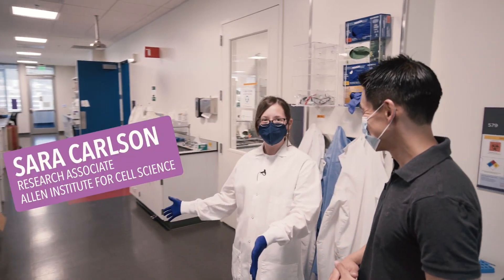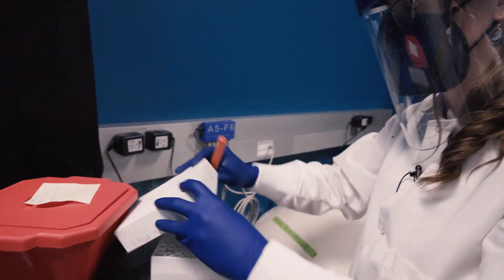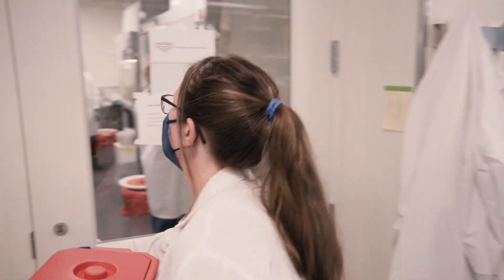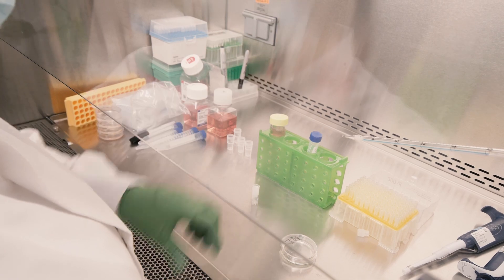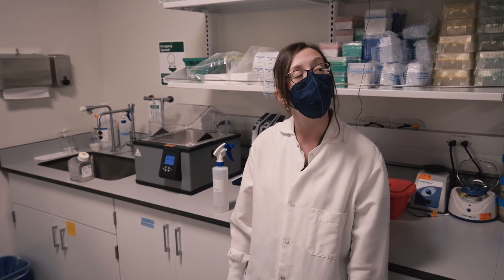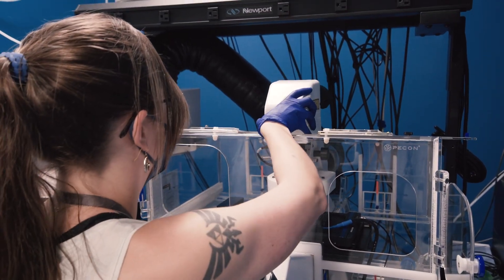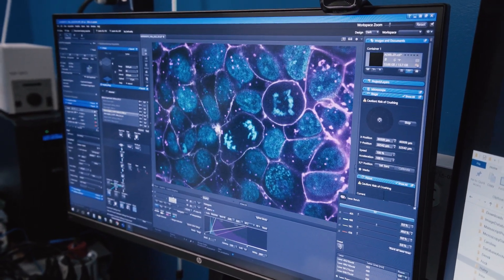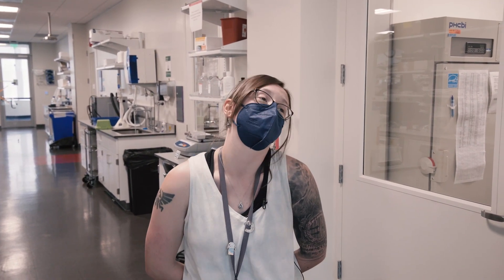Look in the labs | Cell Science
Cells are the building blocks of life. Understanding how healthy human cells behave is vital to understanding what goes wrong in disease. Researchers at the Allen Institute for Cell Science are illuminating structures in human iPS cells through genome editing, 3D imaging them in high resolution, and developing visualization software and other tools to learn more. Cell lines, images, and tools developed by our scientists are openly available to support the cell biology community.